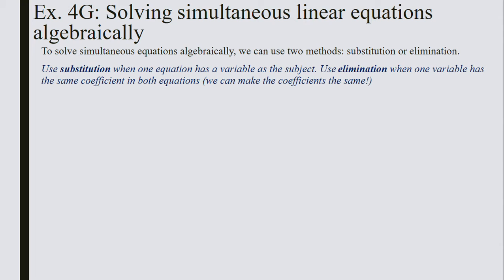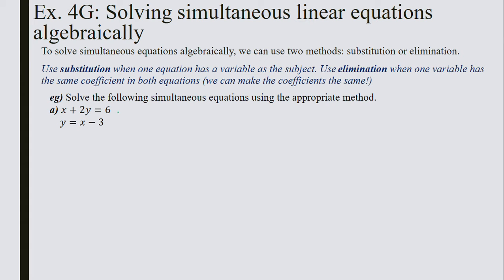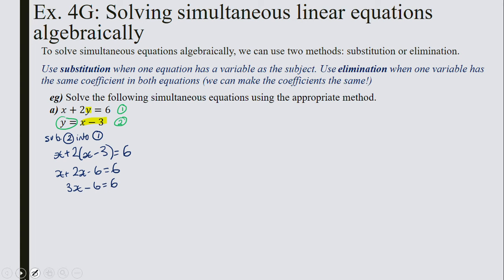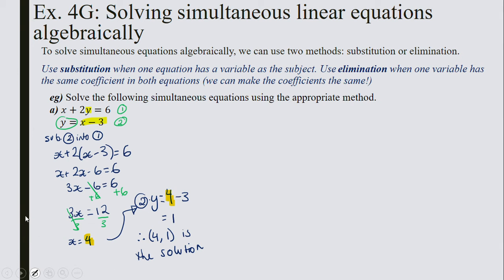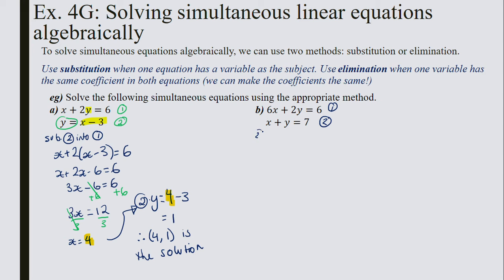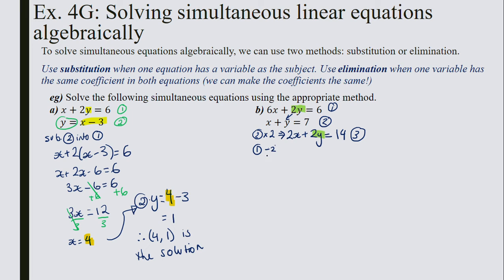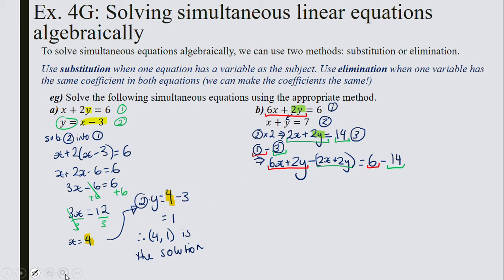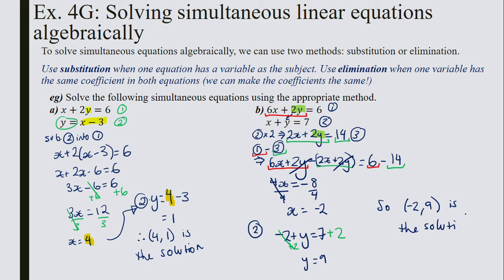Ex 4G: Solving linear simultaneous equations algebraically